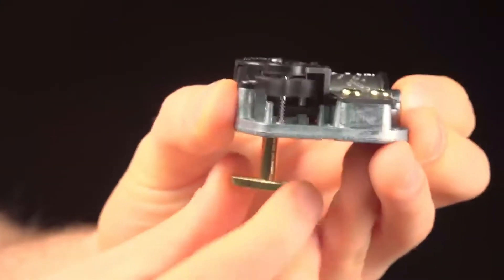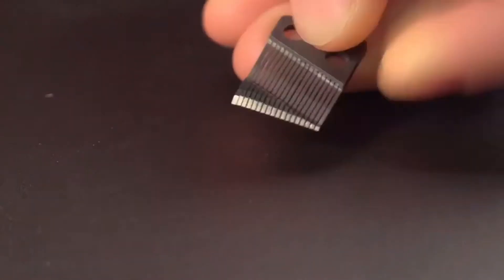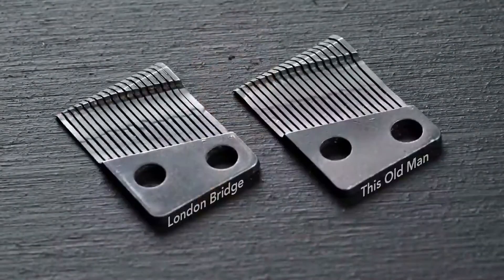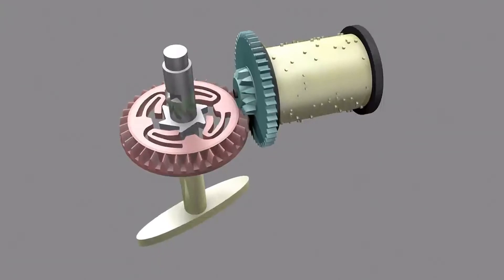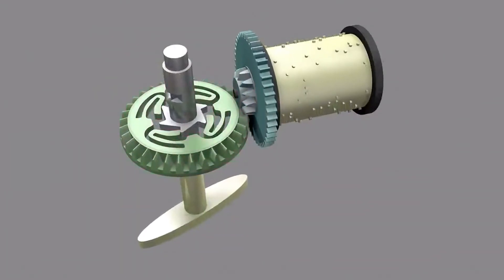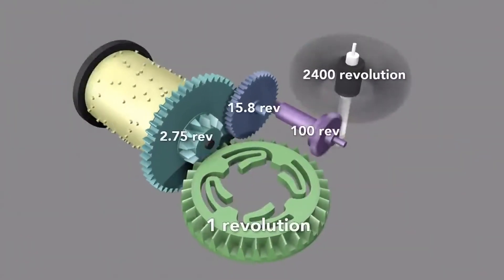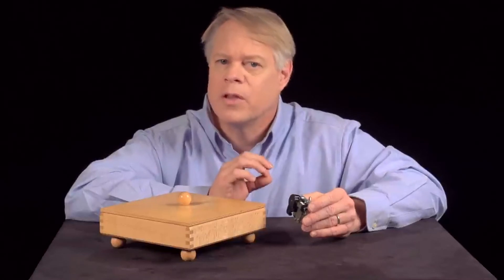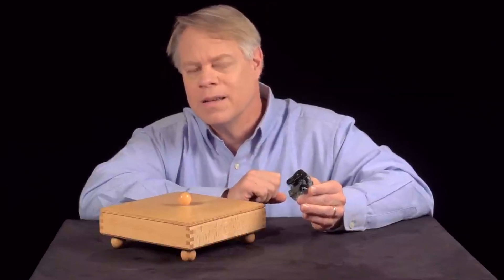Tuto boîtes à musique: comment fonctionne un mécanisme musical à ressort de boîte à musique?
Lutèce Créations le spécialiste européen de la boîte à musique et des automates, propose à travers sa boutique parisienne et ses sites web, différents automates anciens (de la fin du XIXème siècle jusqu'à la première guerre mondiale) et vintage (à partir des années 50) ainsi que des instruments de musique mécanique dont des boîtes à musique anciennes ou modernes.

Dans cette vidéo tutorielle vous est expliqué le fonctionnement d'un petit mécanisme musical de boîte à musique par un universitaire américain Bill Hammack, professeur en génie chimique et biomoléculaire à l'Université de l'Illinois, où il a été le pionnier dans de nouvelles approches novatrices en matière de sensibilisation à l'ingénierie. Vous pouvez visiter sa chaîne Youtube

A noter que dans cette vidéo Bill Hammack utilise le mot "boîte à musique" au lieu d'utiliser le mot "mécanisme musical". Ce qui est imprécis car une boîte à musique est avant tout un contenant (un coffret) et un contenu (le mécanisme musical qui va générer le son amplifié par le coffret qui sera de préférence en bois et si possible un bois de résineux). Ce n'est d'ailleurs pas pour rien que la plupart des instruments de musique à cordes ou à percussion, sont en bois.

Il faut donc utiliser les bons termes afin de ne pas faire de confusion. Nous avons donc traduit "music box" par "mécanisme musical".

Un mécanisme musical se compose de 4 parties essentielles: la platine, le clavier, le cylindre, le barillet et le régulateur de vitesse.

La platine est le support sur lequel sont fixés les différents éléments qui composent le mécanisme musical. Le clavier, ou plus communément appelé "peigne", est l'ensemble des lames de différentes longueurs qui ont été accordées,  lestées par des masses de plomb (pour créer les sons graves) et recouvertes d'étouffoirs (pour supprimer des bruits parasites). Le cylindre est hérissé de goupilles (parfois appelées "picots") qui ont été fixées au moyen d'une gomme laque à l'intérieur de celui-ci (surtout pour les mécanismes suffisamment importants). Le barillet est l'enveloppe renfermant le ressort plat qui procurera l'énergie à l'ensemble. Le régulateur de vitesse se compose d'une ailette fixée sur une vis sans fin.

Après remontage du mécanisme musical en donnant quelques tours de clef, le cylindre tourne sur un axe par la force du ressort du barillet. Les goupilles du cylindre soulèvent alors les lames et les font vibrer (d'où l'utilité des étouffoirs pour éviter les bruits parasites). La régularité de la vitesse est assurée par l'ailette du régulateur de vitesse qui freine la force du ressort en créant une résistance à l'air.

Mais tout ceci vous est clairement montré dans la vidéo que nous avons sous-titrée en français. Nous vous en souhaitons donc un bon visionnage. N'hésitez-pas à liker et à vous abonner pour recevoir les vidéos de nos reportages, concerts de musique mécanique, interviews, ventes aux enchères, documentaires et présentation d'automates ou de boîtes à musique.

Pour vous procurer des automates, des boîtes à musique et des mécanismes musicaux: Nos deux sites web et

Notre adresse parisienne: Lutèce Créations - 103, rue de Sèvres - Galerie le Sévrien - 75006 Paris Tél: 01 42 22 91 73

Faire un don pour nous soutenir dans la production de vidéos sur les automates:

Liens directs pour l'achat de mécanismes musicaux de tous types (à manivelle, à ressort, à ficelle, pour mobiles ou électriques):

Mots clés: automates / automate / mécanisme musical / mécanismes musicaux / boîtes à musique / boîte à musique / ressort / clavier / barillet / cylindre / platine / goupilles / picots / peigne.